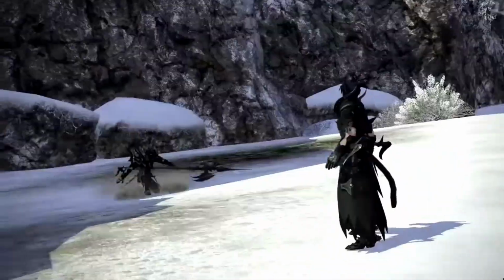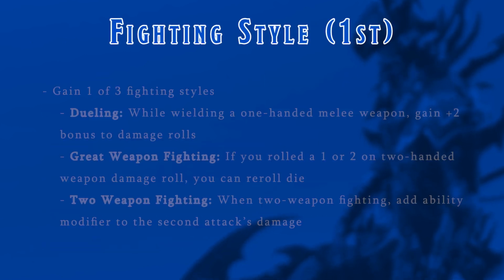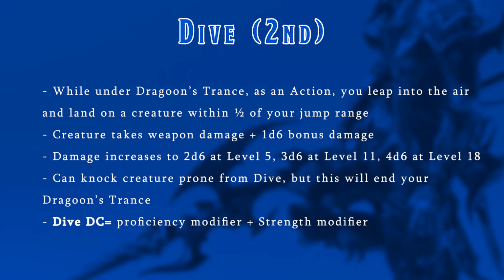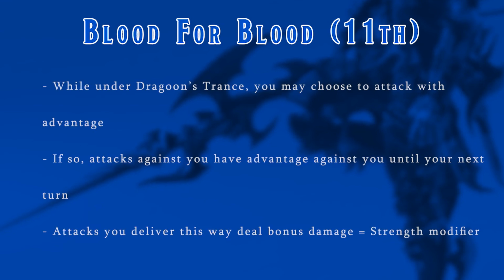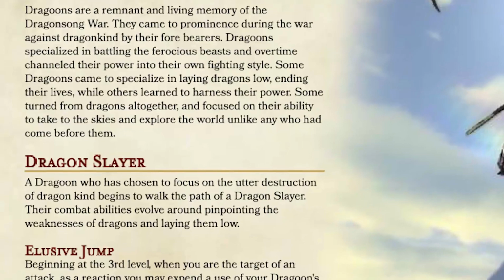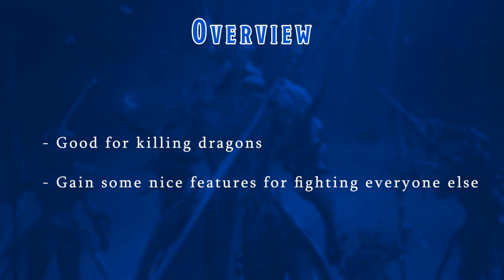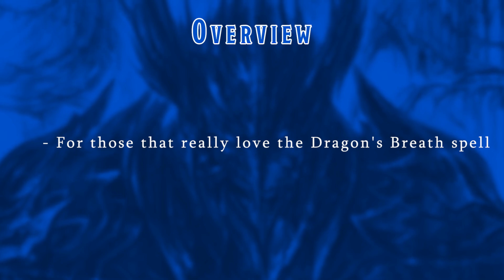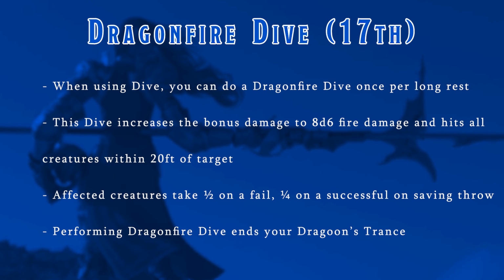Homebrew Heroes- D&D 5e Final Fantasy XIV Guide Part 10 (Dragoon Class)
Today on Homebrew Heroes, I talk about the Dragoon class that can be used in 5th edition Dungeons and Dragons! Jump and pierce you way through all of your enemies (and dragons) with this subclass! This is from the massive Final Fantasy 14 Companion Guide, which was created by SilentSoren and DnD redditors and players.

Homebrew Heroes is a show going over various forms of homebrew content for the game Dungeons and Dragons 5th Edition.

Link to the Final Fantasy 14 Companion Guide by SilentSoren (Video based on Feb. 23, 2019 version, LINK HAS UPDATED VERSION):